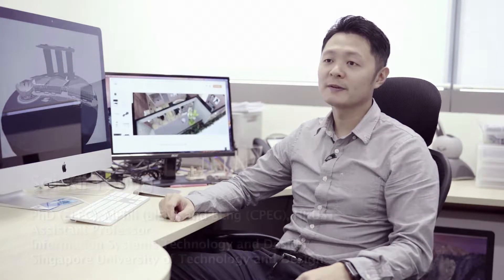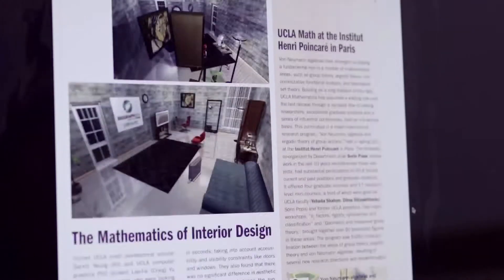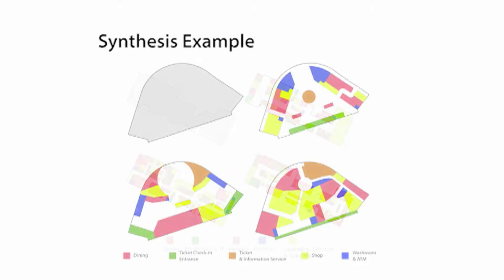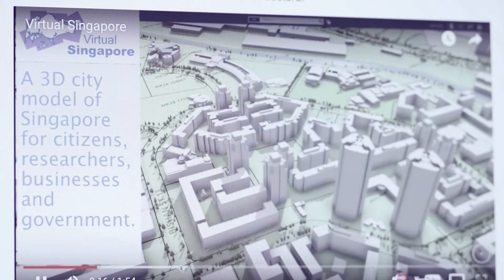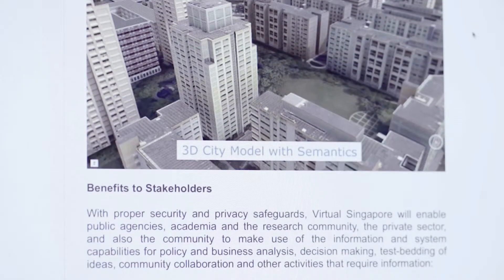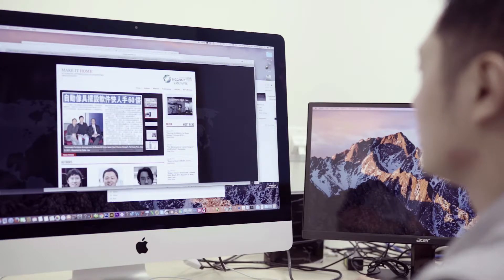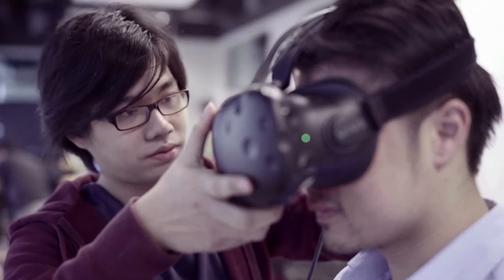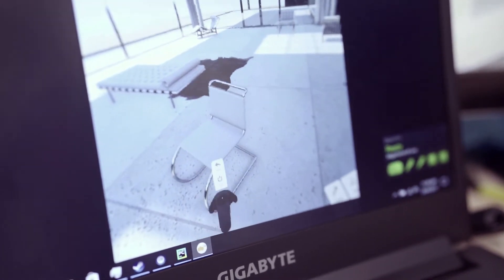Virtual World Modeling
By Dr. Sai-Kit Yeung, HKUST (formerly Singapore University of Technology and Design)